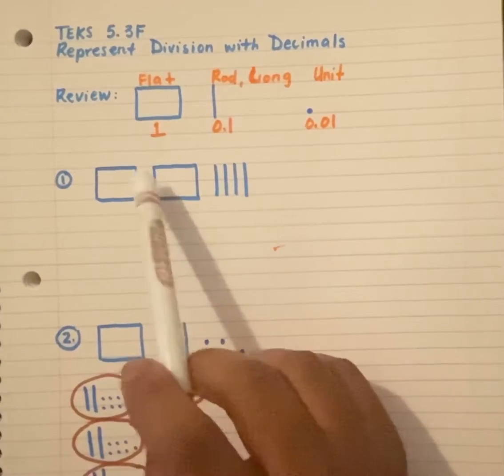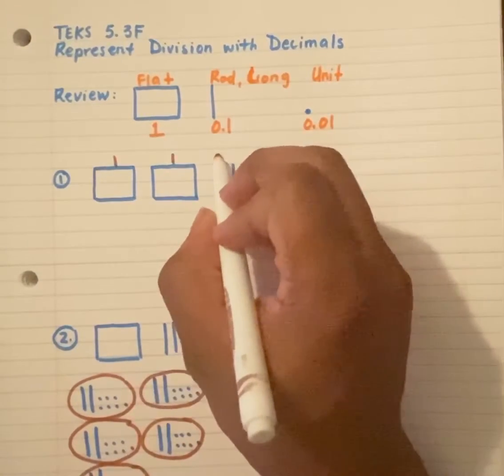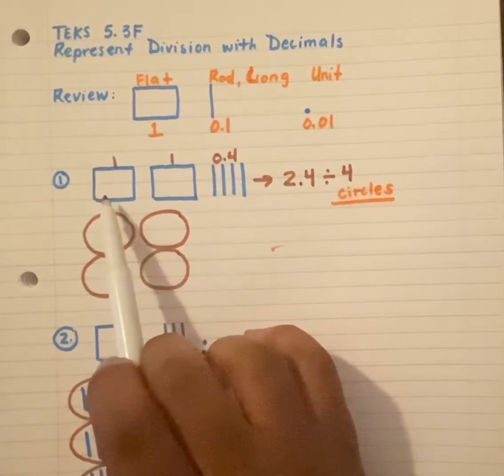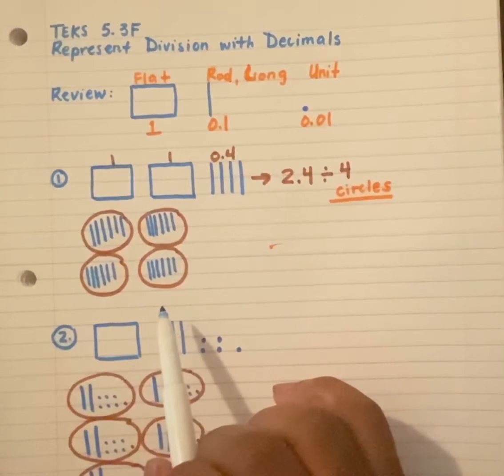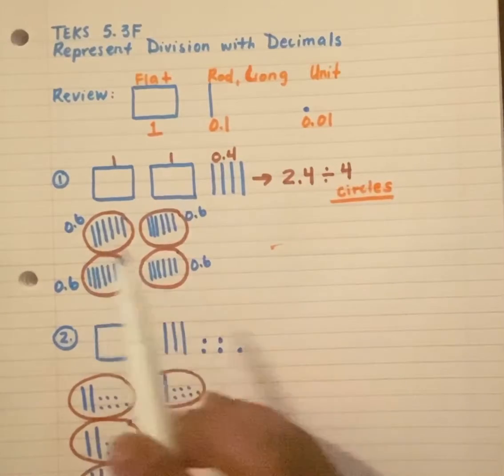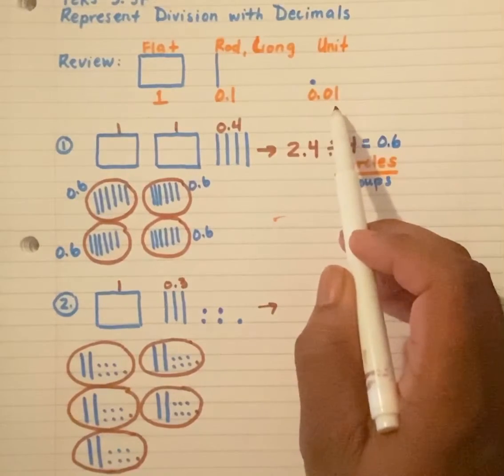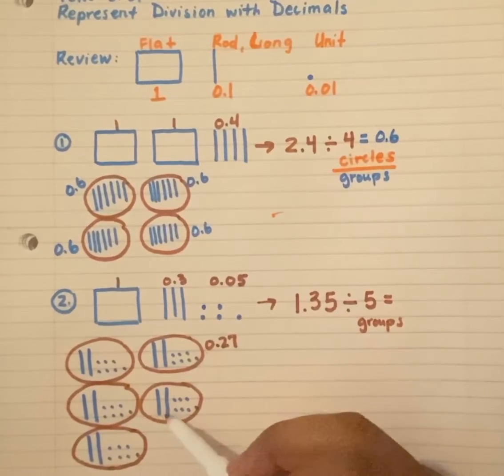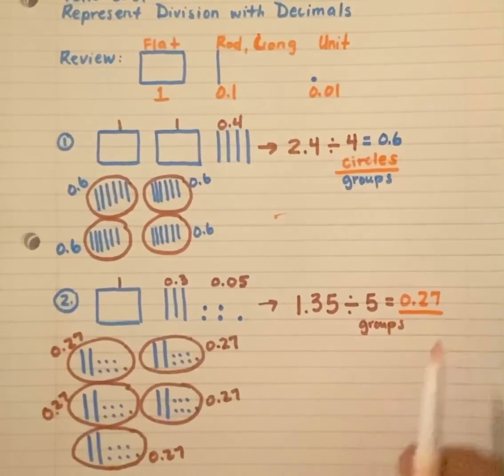TEKS 5.3F Represent Division with Decimals